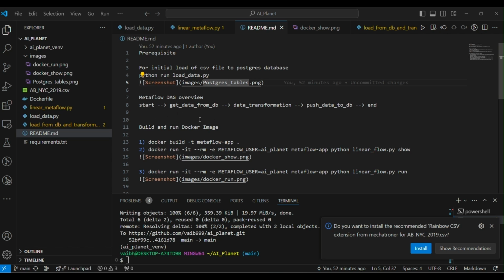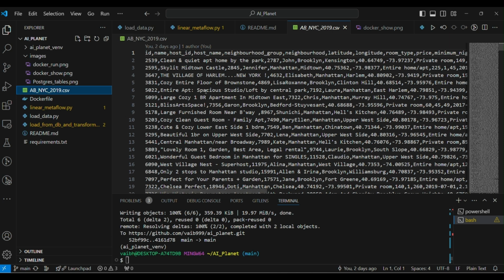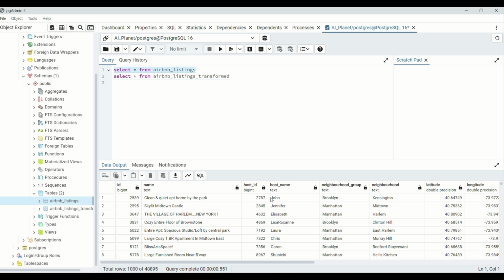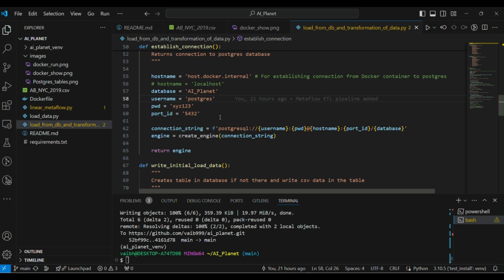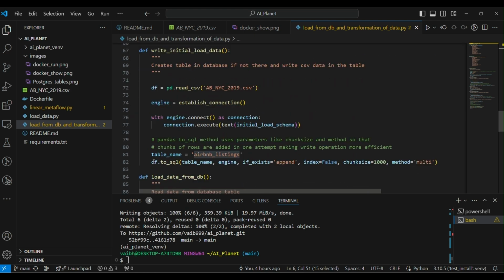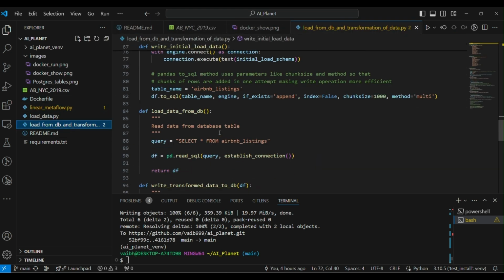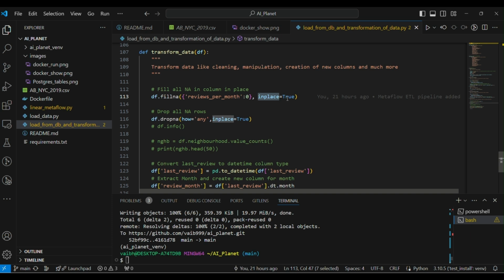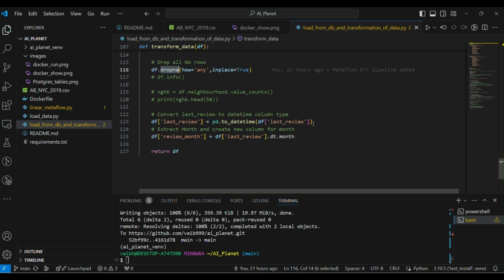ETL Orchestration Python Postgres Metaflow